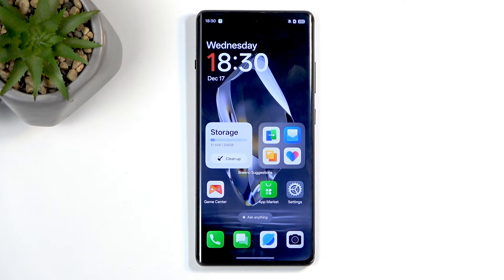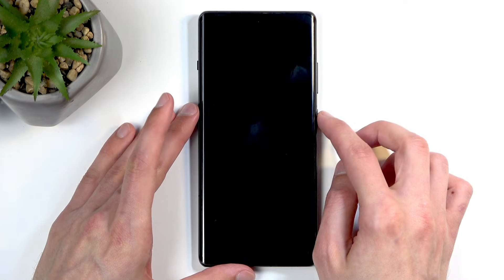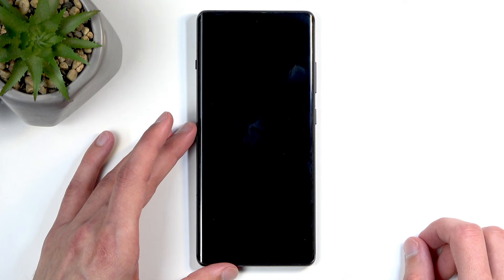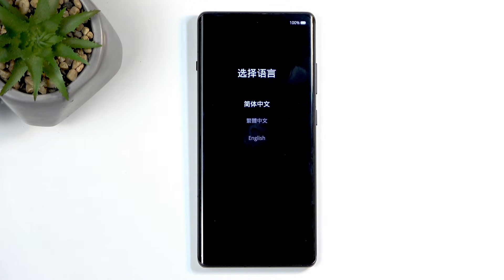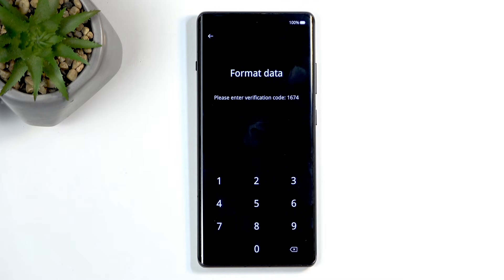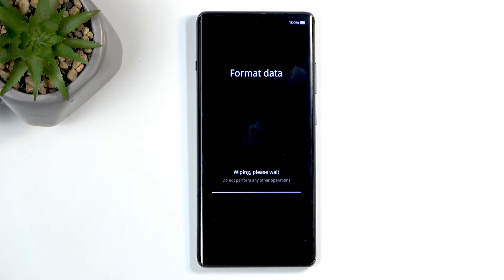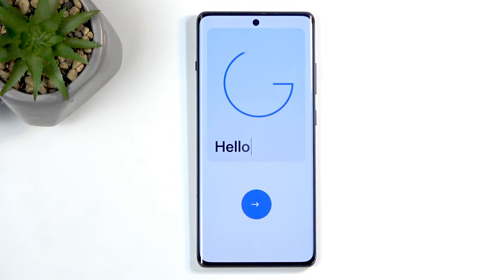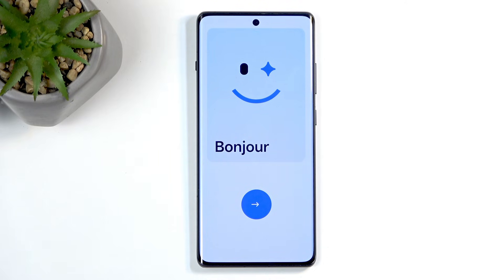OnePlus Ace 3 – Hard Reset (Factory Reset via Recovery Mode)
In this video I show step-by-step how to hard reset your OnePlus Ace 3 using Recovery Mode. This factory reset will erase all user data and restore the phone to its original settings. You'll learn precautions about screen locks, how to power off the device, enter boot options, force the phone into recovery (Power + Volume Down), select language, choose "Format data", enter the randomized confirmation code, confirm the wipe and wait for the device to reboot to the Android setup screen. This method works whether you have a screen lock or not and I also mention the alternative key combo if your global unit shows Google/Gemini on the power menu.

How to hard reset OnePlus Ace 3?
How to factory reset OnePlus Ace 3 via recovery mode?
How to remove screen lock on OnePlus Ace 3 with a hard reset?

0:00 Intro
0:08 Why hard reset and screen lock note
0:29 Power off & boot options (hold Power, swipe down)
0:56 Enter Recovery: hold Power + Volume Down
1:20 Select language & choose "Format data"
1:41 Enter the on-screen confirmation code
2:16 Confirm format and start the reset
2:30 Reboot and wait for Android setup
3:30 Process complete — final notes